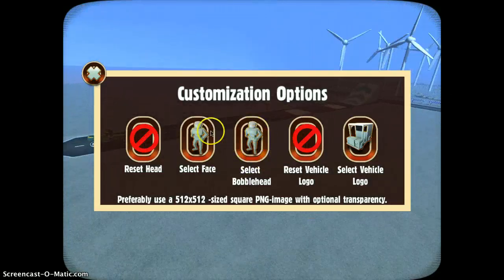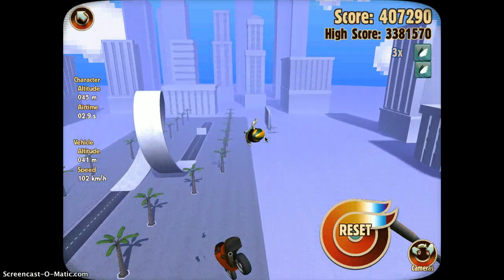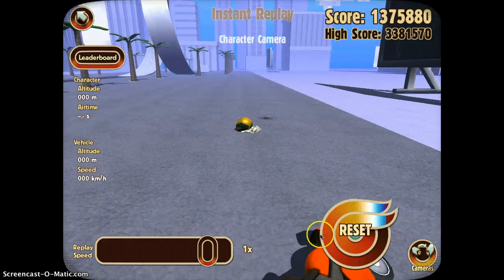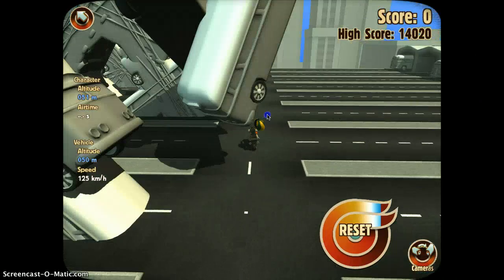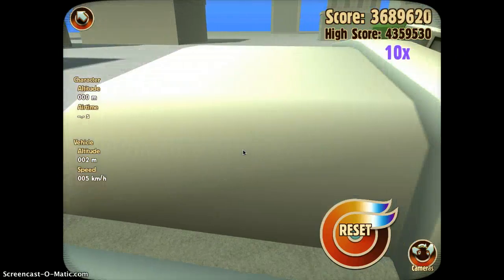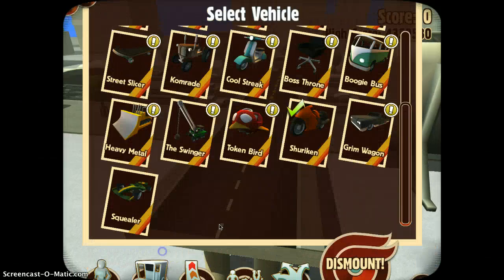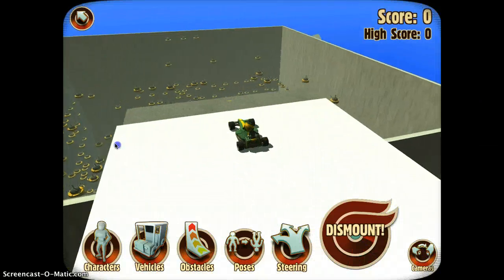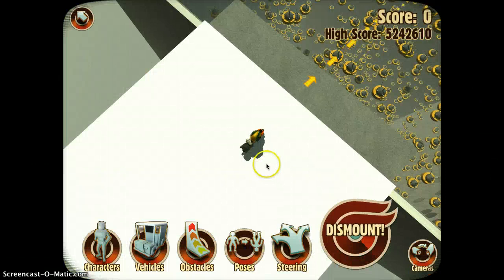Turbo Dismount - The Squealer Has failed the loop #1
Hows it going guys!!  Also tell me what to do next in the next turbo dismount video! PEACE!!